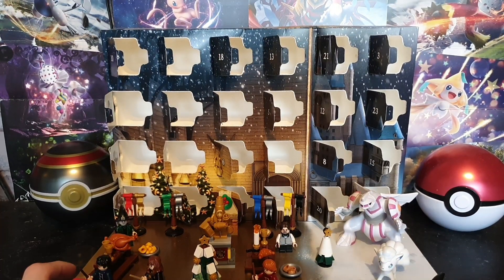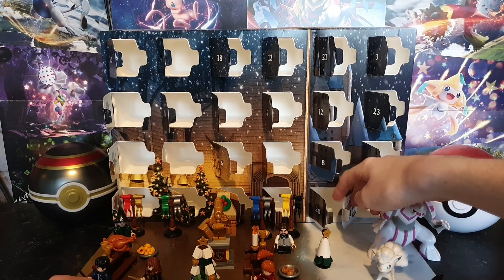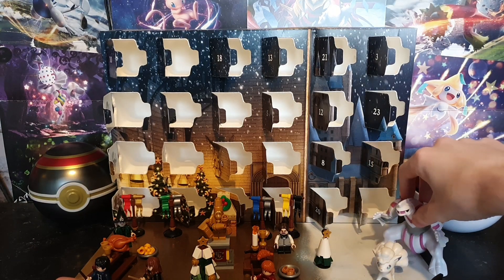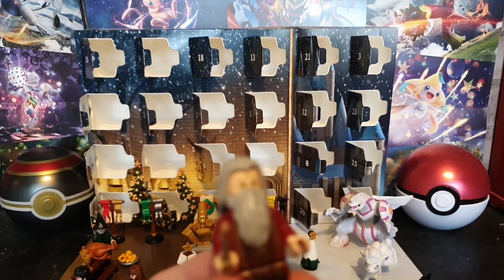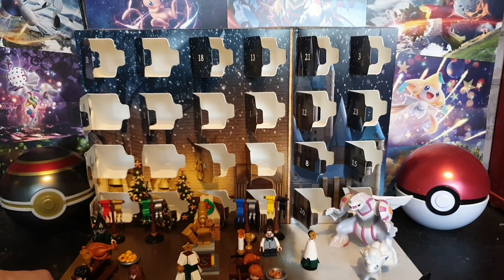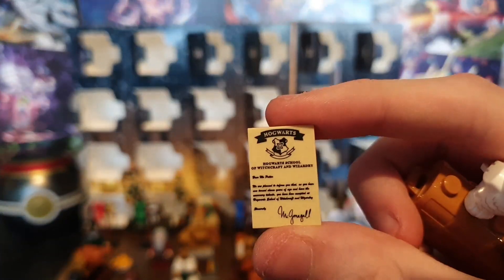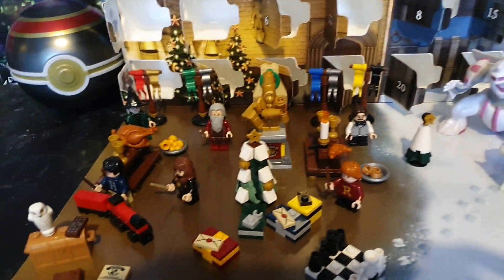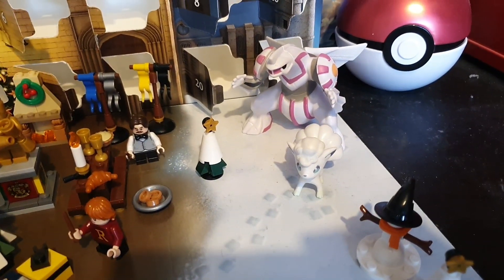Lego Harry Potter advent calendar part 5 Finale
Final days done, until next year

Rules:

1. No spamming in the comments
2. Be respectful to other commenters
3. Please don't ask me if I'm friends to other youtubers
4. No swearing in the comments
5. My channel is kid - friendly content, so I don't want to hear any complaints about my channel being not suitable for your taste